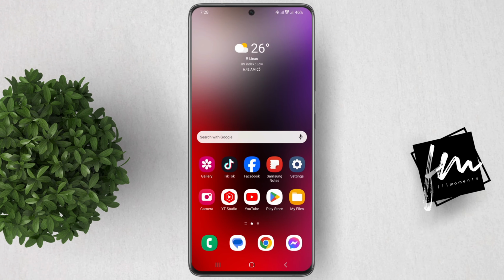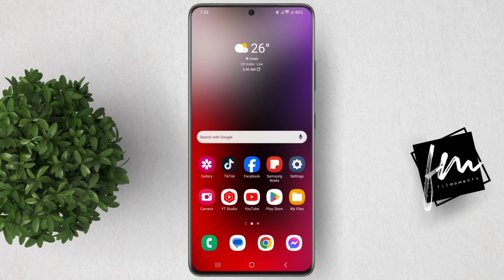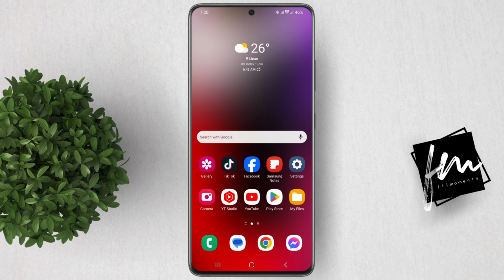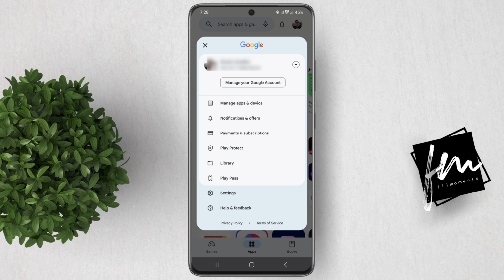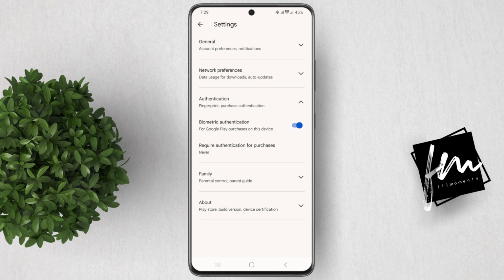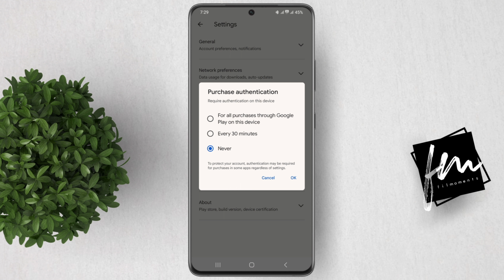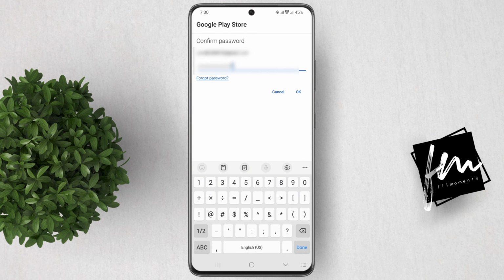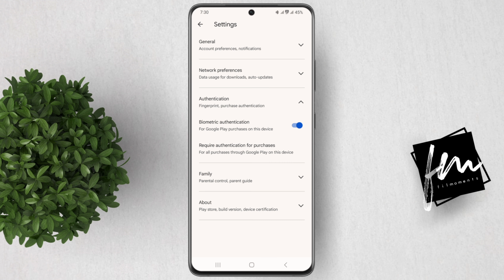How to Disable In-App Purchases on Android | Prevent Accidental Purchases!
Stop those accidental in-app purchases on your Android device! This quick and easy tutorial will show you how to disable in-app purchases, a great way to prevent unwanted charges, especially if you have kids who use your phone or tablet.

disable in-app purchases android, prevent accidental purchases android, stop kids from making in-app purchases, how to disable in-app purchases, android in-app purchase settings, google play store authentication, require password for in-app purchases, save money by disabling in-app purchases, protect your finances from accidental purchases, how-to tutorials for android devices